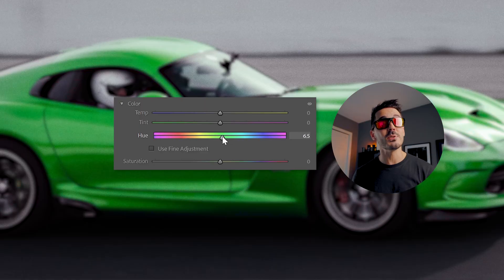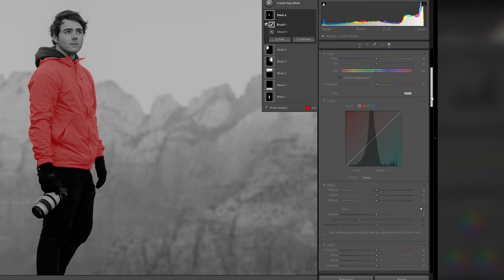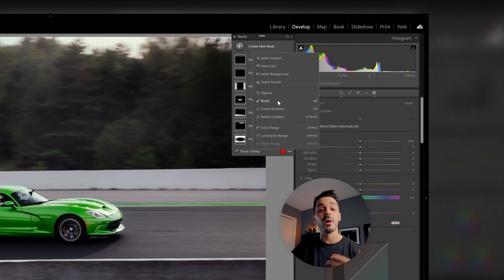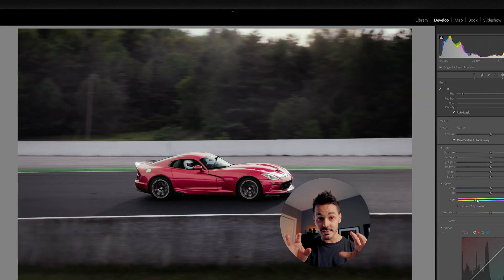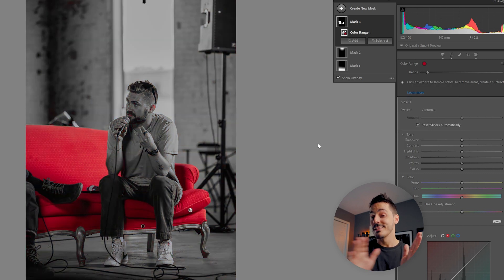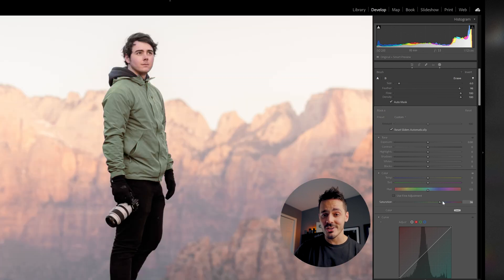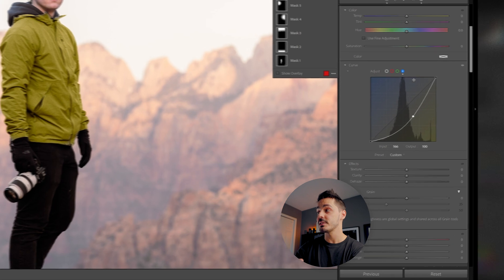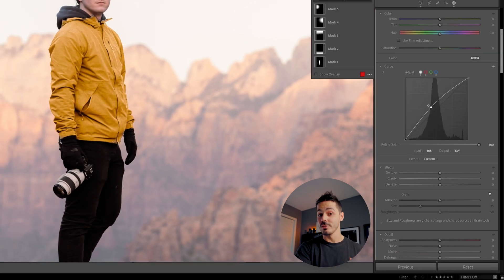Change the Color of ANYTHING in Lightroom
In this video you will learn 3 methods for changing the color of objects inside of Lightroom. Make your photos POP, or simply get rid of an annoying color. This method uses the most up-to-date masking tools, and one brand new Lightroom feature that gives you even more power when adjusting the colors inside your photos.

[Timecodes]
0:00 Change the Color of ANYTHING
1:12 Method 1: Hue and Saturation Sliders
1:55 Method 2: Masking and local adjustments
3:12 Masking with Color Range
5:01 Method 3: This works on ANY object
7:35 Fine tuning the colors in your photo!